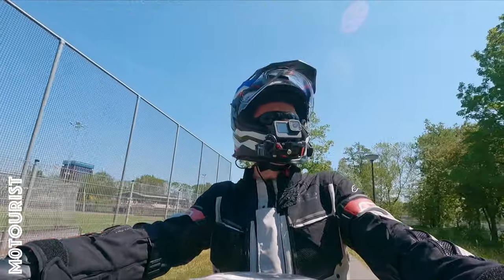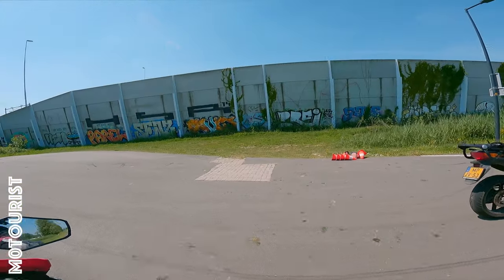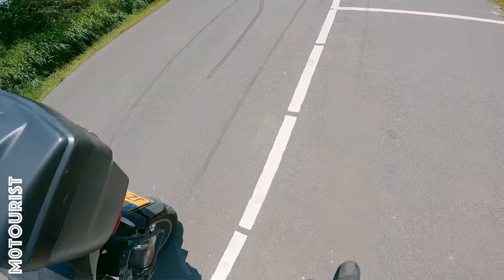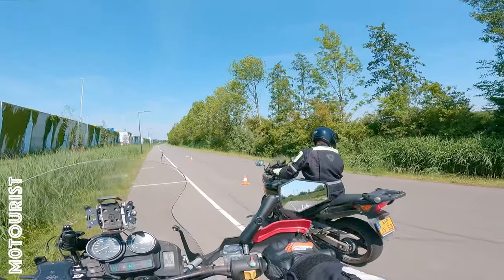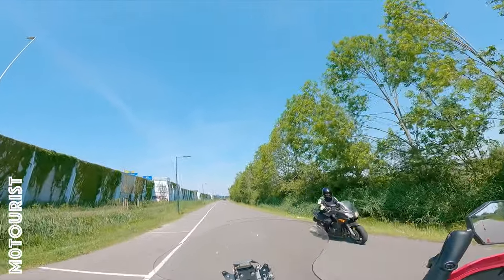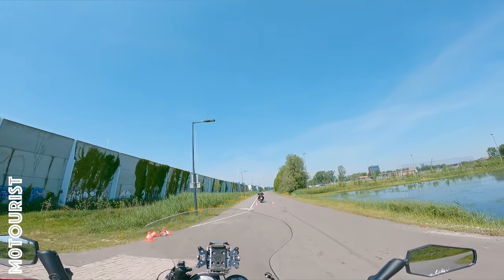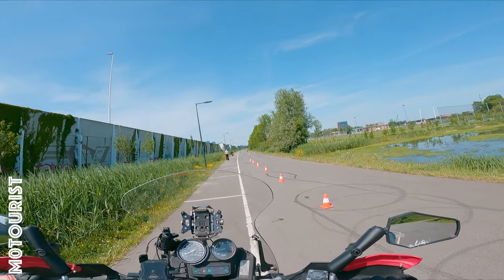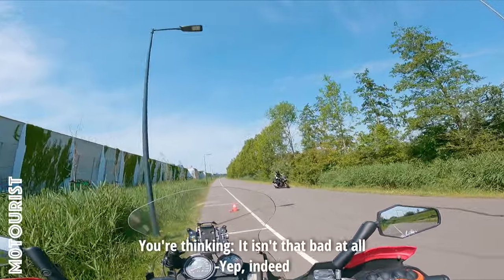Vlog 27 - Bike handling skills revisited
Picked up some cones today to revisit the bike handling drills we'd to complete for our exam. Wondering how we'll do after 11 years

Content
00:00 Intro
01:45 Brake drill 1: Precision stop
03:45 Brake drill: Emergency stop
05:30 Brake drill: Stop Test
06:17 High Speed: Cone Weave
07:27 High Speed: Decelarate and weave
08:28 High speed: Swerve
09:29 Low speed: Slow Cone weave
11:29 Low speed: Figure 8
Content

⚙️ GEAR ⚙️:
🏍 BMW R1100GS
GoPro Hero 9
GoPro AudioAdapter
3.5mm TRS Audio Splitter
3.5mm Microphone Attenuator Cable
3.5mm Stereo Break-out Cable
Cardo Packtalk
🪖 Helmet: Nexx Xwed 2
🥾 Alpinestars Toucan